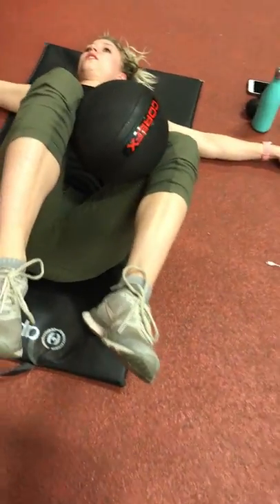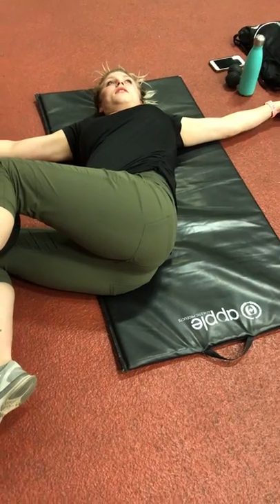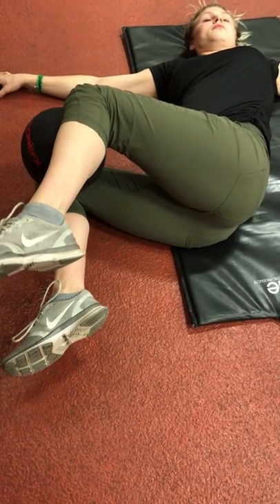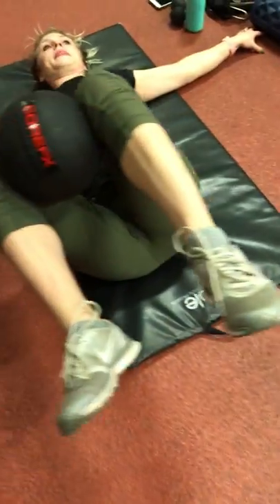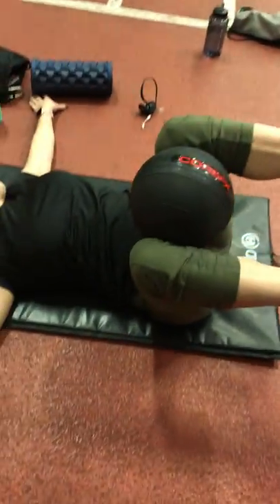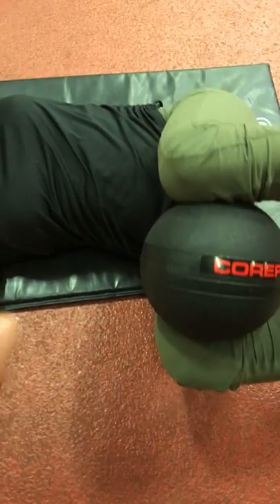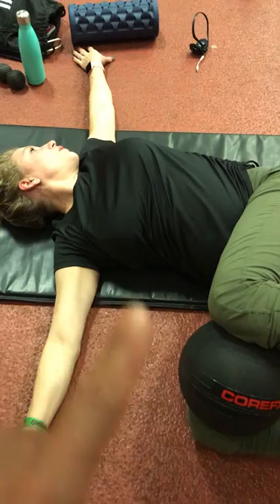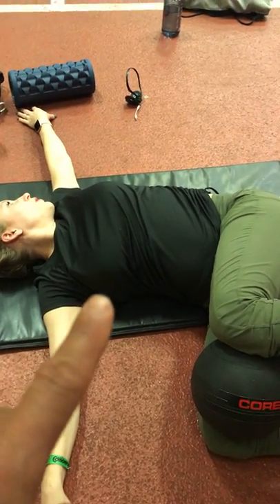Teryn knee squeeze MB hip rotation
WHILE LYING ON YOUR BACK, SQUEEZE A 4LB MB IN YOUR KNEES, WHILE KEEPING YOUR FEET/CALVES IN LINE WITH YOUR SHOULDERS. ROTATE KNEES TO EACH SIDE UNTIL THEY HIT THE GROUND WHILE LOOKING THE OPPOSITE WAY. DON’T ALLOW FEET/CALVES TO ROTATE IN TOWARDS ONE ANOTHER AND DON’T OVER-ARCH LOWER BACK.